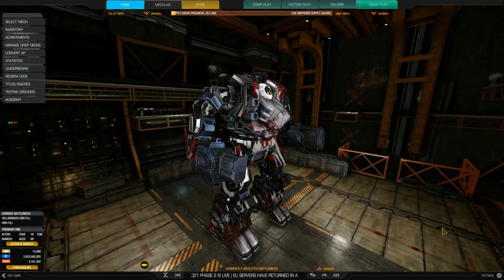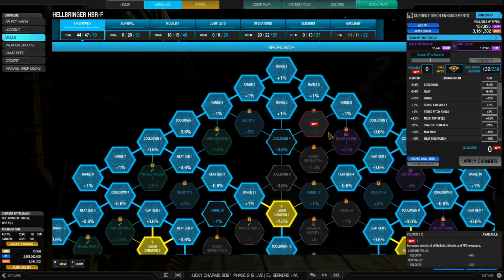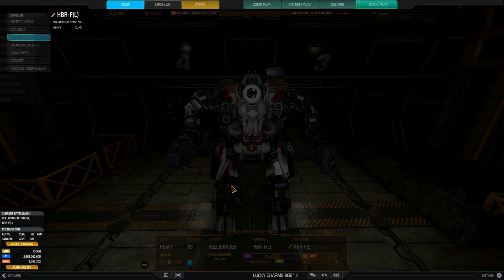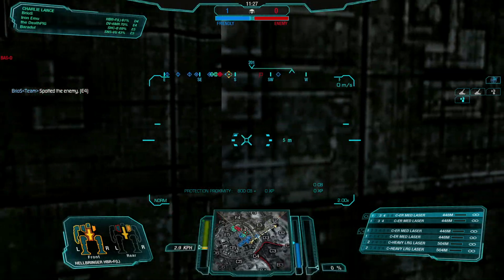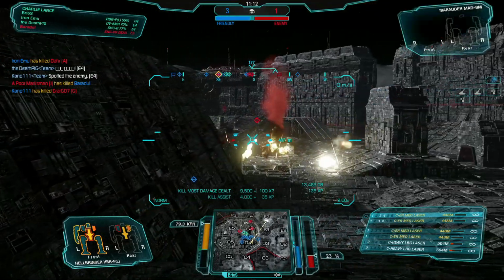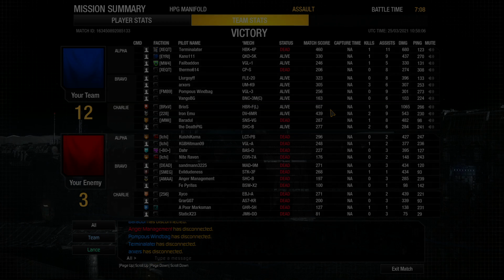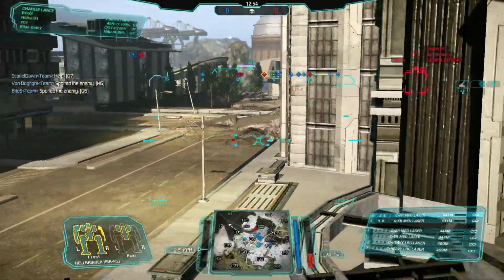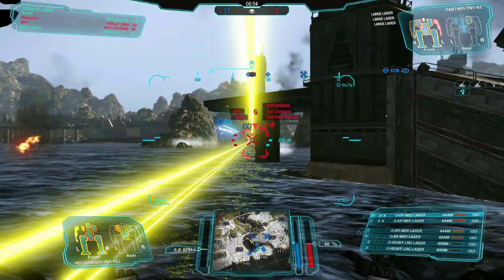[BRxV] MWO Build & Skills : Good Ol' Meta Laservomit Hellbringer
The good old Meta Hellbringer Laservomit has been around for years and for good reason.

However, many do not realise that it can be made more violent with that HBR-F(L) left torso from the loyalty edition due to the -10% Energy Heat quirk from that torso instead of the HBR-PRIME Left Torso for that ECM.

That is, if you have it because it was given out as a loyalty mech all the way back in 2016. Not sure if it is available for sale.

Timestamps:
00:00     Build & Skills Discussion
05:37     First Gameplay Showcase
13:08     Second Gameplay Showcase